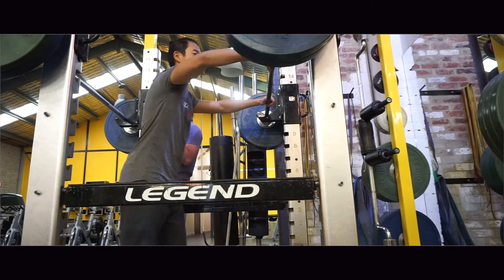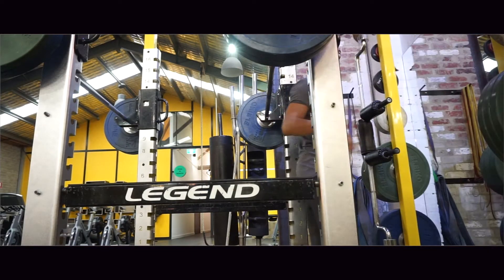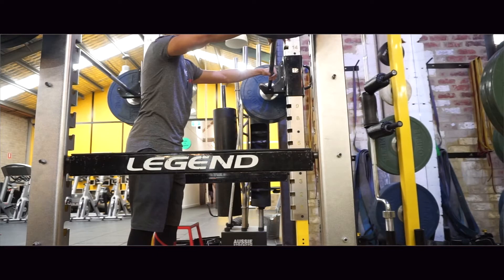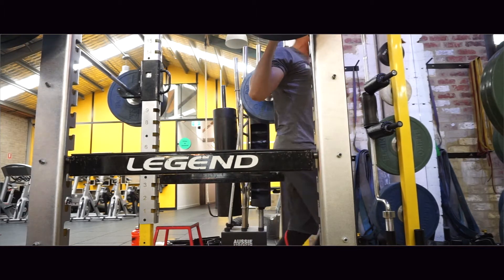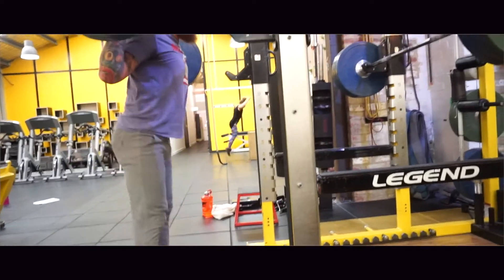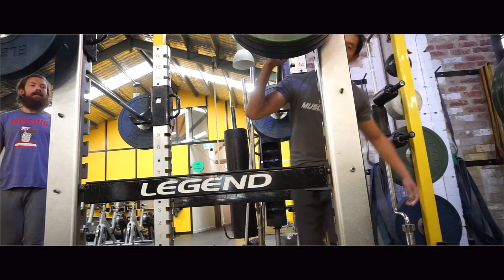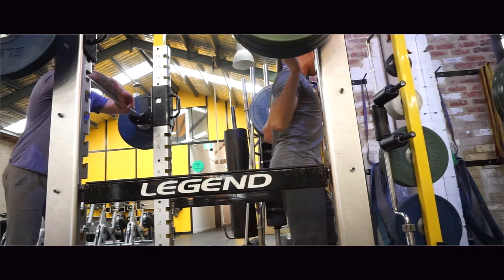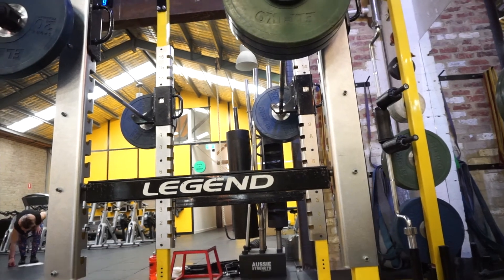MAX WEEK! - 1RM SQUAT | VLOG 73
Other questions not answered in the video.

Q. What is my target total? (kg)
Bench 90kg
Squat 125kg
Deadlift 185kg

Q. What is your current program?
Starting 21/3/17
5x Solo Strength days
1x Infrared Sauna
1x Yoga
1x Breakdance

Ask how to receive $25 off first online order

Camera

*Sony A5100
Editing: Imovie10
Produced by Lucas Lim